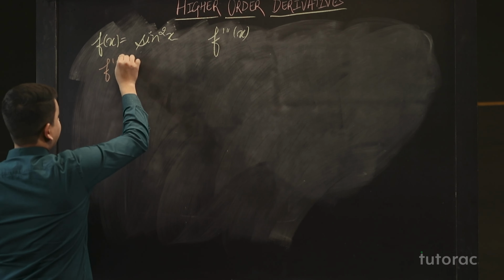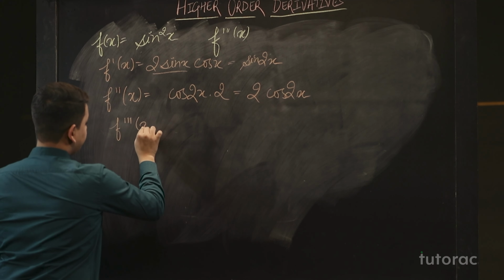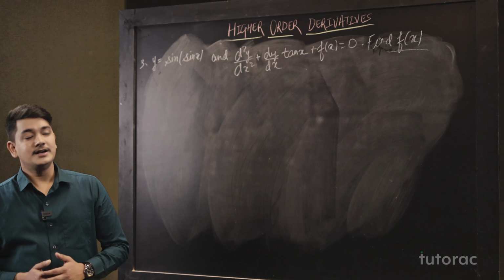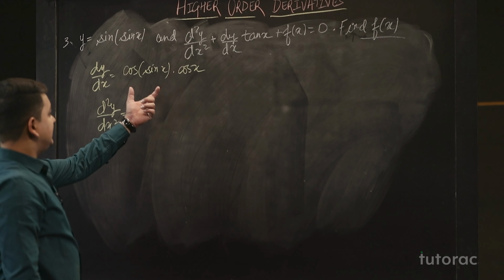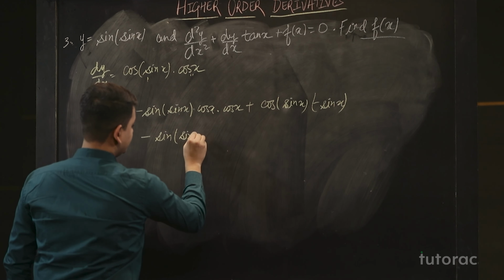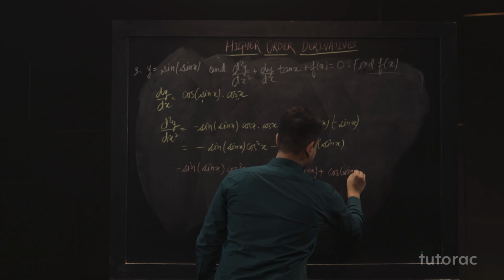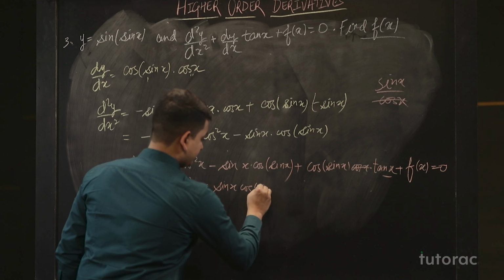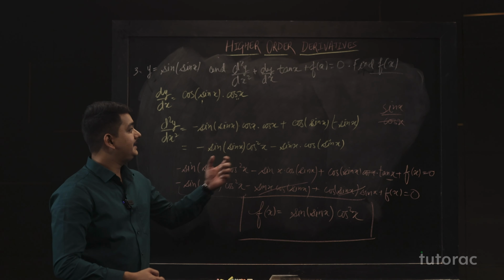Higher Order Derivatives | Differentiation | Maths | CBSE | NCERT | JEE Mains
Hurry up! Join Tutorac to get all your doubts and queries cleared through our groundbreaking sessions with our highly-qualified and experienced team of experts.

In this latest session on Higher Order Derivatives, our Math expert take a deep dive into the key concepts of Differentiation, making sure you fully grasp the most complex of equations. The class would also help you perfect your basics, setting the foundation for you to ace your JEE-IIT Main examination. Furthermore, the cinematic presentation of the session would keep you intrigued and deeply invested in the class.

Get Optimum Learning Experience through:
. 3D Visuals
. Practical based Approach
. Stunning Cinematic Visuals

About Tutorac.com: Despite the massive growth in the e-learning industry, its full potential is yet to be realized. Most disappointingly, the benefits haven't reached the masses. The reason? Online learning still falls short of quality and affordable learning experiences. Good quality e-learning is still expensive and a privilege for those who can shell out the humungous costs. Tutorac is solving this crucial problem with interactive, visually striking, and affordable premium programs.